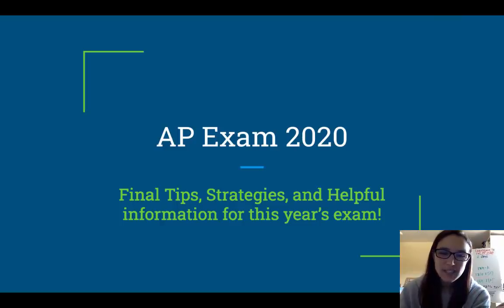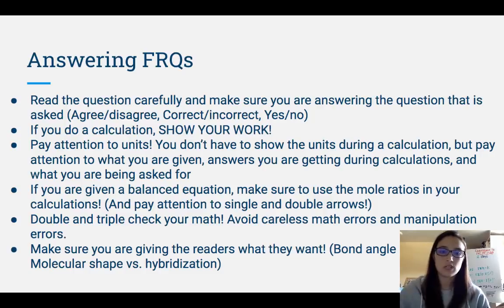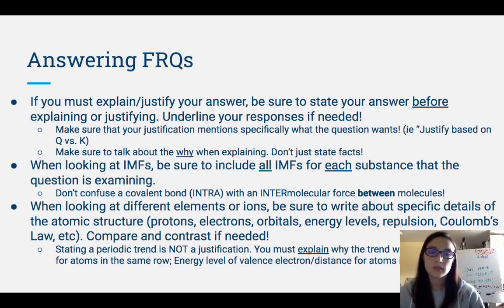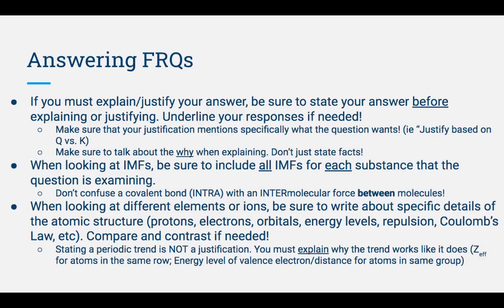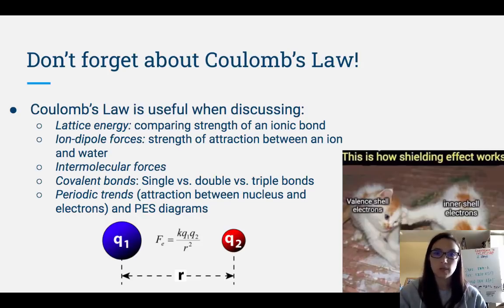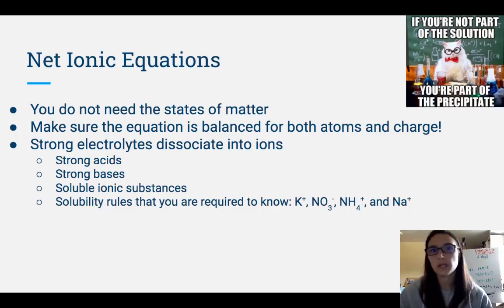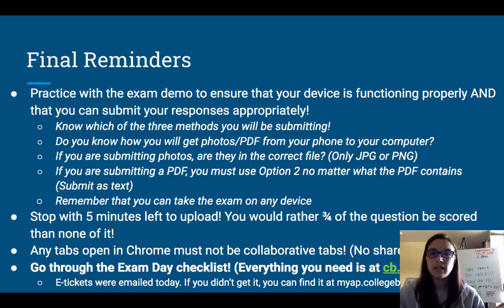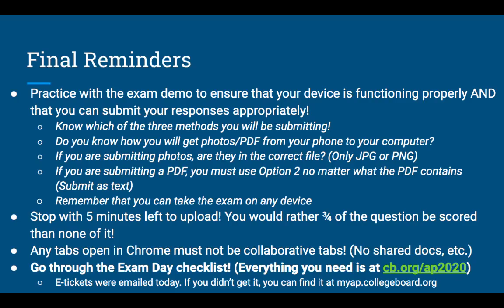AP Chemistry 2020: Final Tips, Strategies, and Helpful information